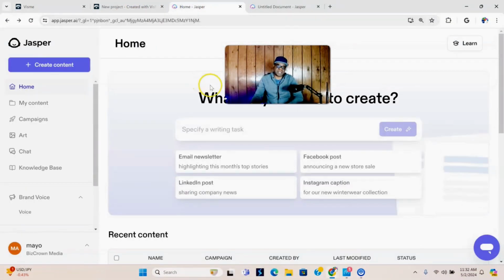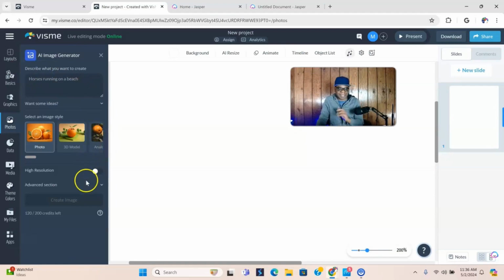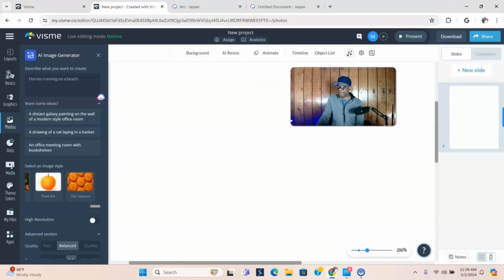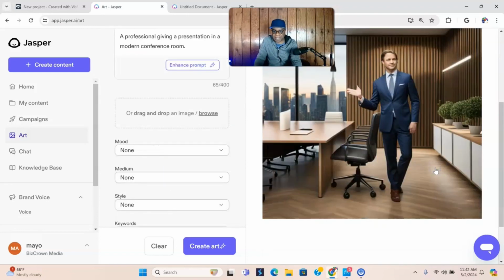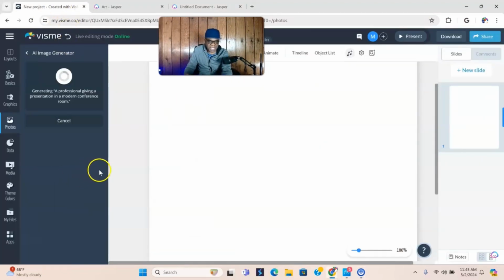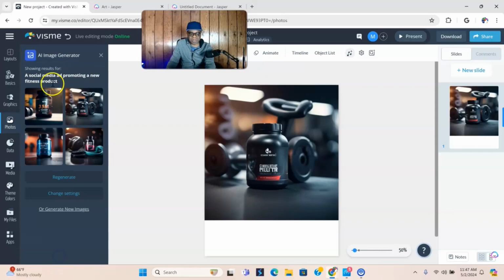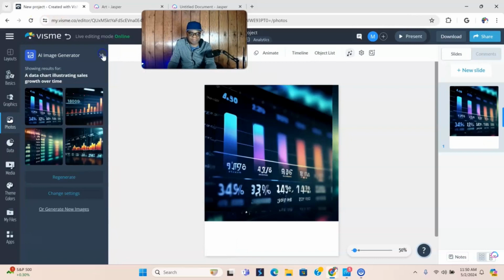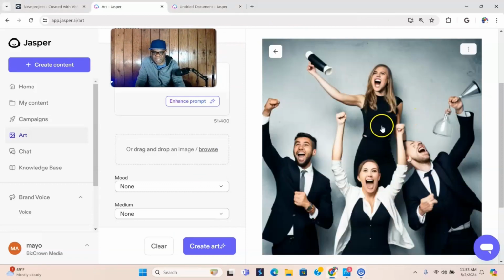Jasper Art vs. Visme: AI Art Generation Showdown!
Struggling to create fresh marketing visuals? Discover the power of AI art generation! This video compares Jasper Art and Visme, two popular marketing suites with built-in AI art features. We put both tools to the test using the same prompts and explore their strengths and weaknesses. Learn how to:

Generate professional-looking marketing materials with AI
Choose the right tool for your needs (vibrant vs. 3D styles)
Combine AI art with other design elements for stunning results
See the AI art come to life as we create images for various marketing scenarios, including:

- A professional giving a presentation
- A social media ad promoting a new fitness product
- A data chart illustrating sales growth
- A team celebrating a successful marketing campaign

This video is packed with valuable insights for marketers, content creators, and anyone looking to leverage AI for creative tasks. Don't miss out!

Bonus: Learn about the upcoming "AI for Powered Marketing Course" to create even more impactful videos with AI.